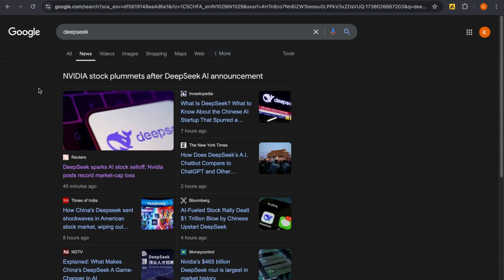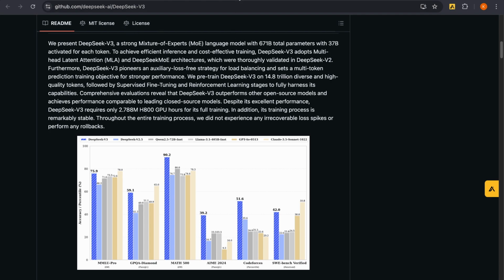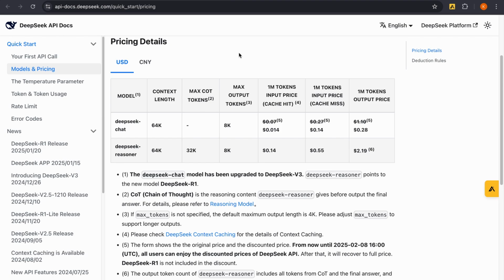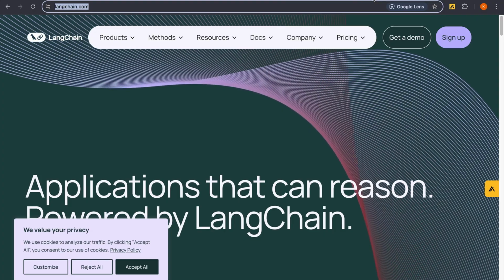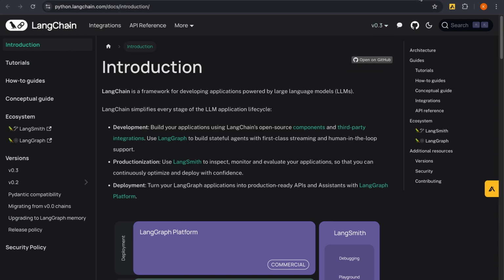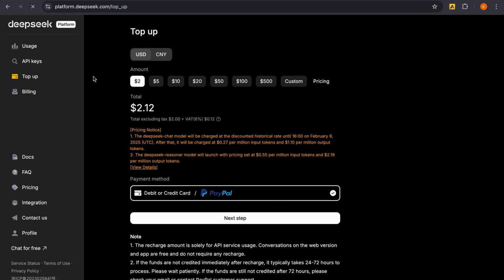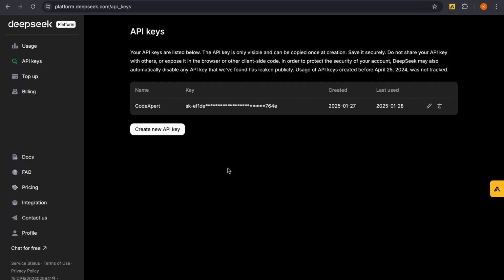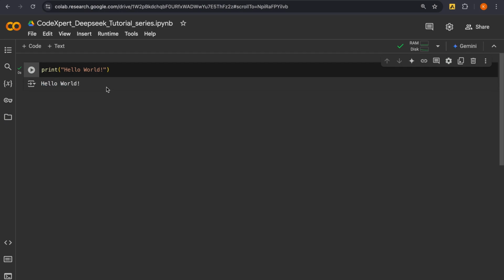Deepseek Langchain Tut 1 - Welcome, Intro & References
Welcome to the "Best DeepSeek LangChain Dev Tutorial Series"! In this comprehensive series, we'll guide you through the integration of DeepSeek's advanced language models with the LangChain framework to build powerful, AI-driven applications.

What You'll Learn:
- Introduction to LangChain: Understand the fundamentals of LangChain and how it facilitates the development of applications powered by Large Language Models (LLMs).

- DeepSeek Integration: Discover how to leverage DeepSeek LLMs, a state-of-the-art large language models trained on a vast datasets of natural language, to enhance your application's capabilities.

- Building AI-Powered Applications: Step-by-step tutorials on creating applications that utilize the synergy between DeepSeek's models and LangChain, enabling functionalities like code generation, natural language understanding, and more.

- Advanced Features: Explore advanced topics such as memory management, chaining operations, and implementing agents to handle complex tasks within your applications.